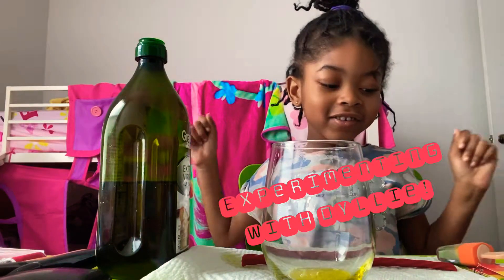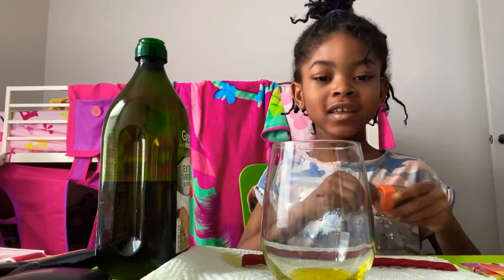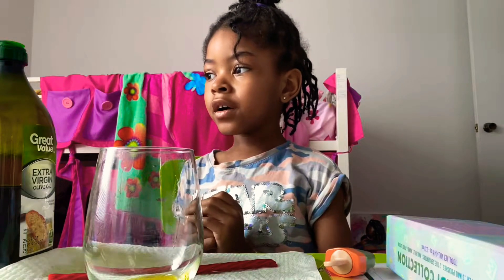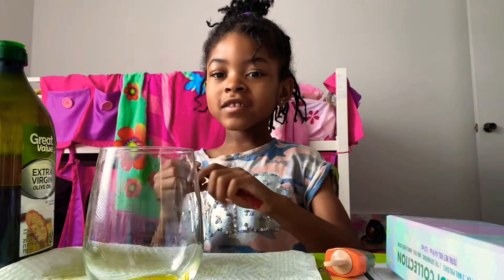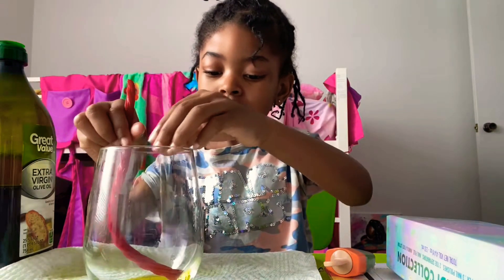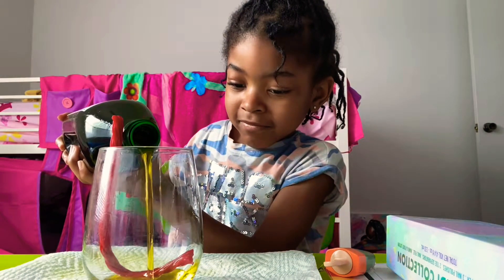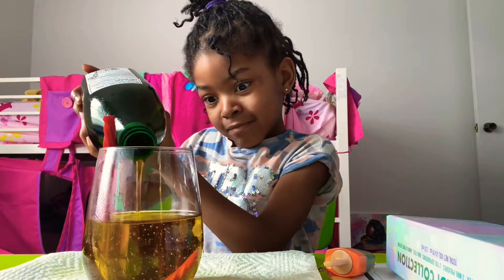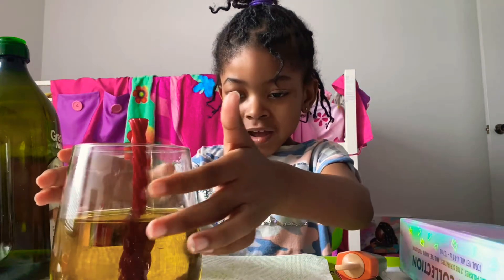Disappearing Candy!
Dyllie steps away from her make up tutorials to do an experiment to show how oil bends light causing objects to be hidden in plain sight. Enjoy!